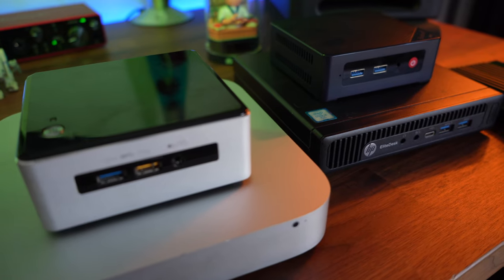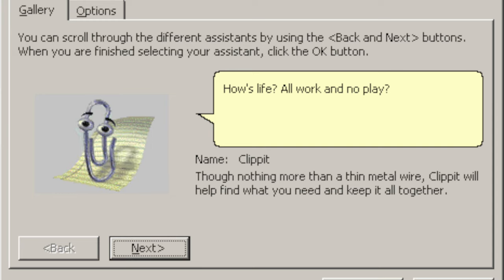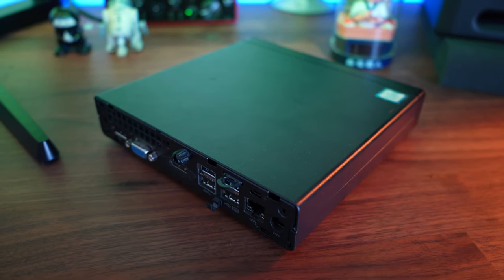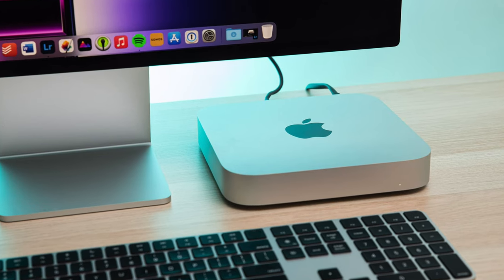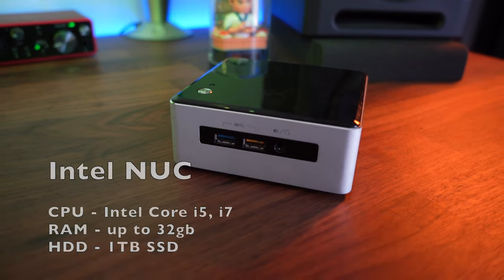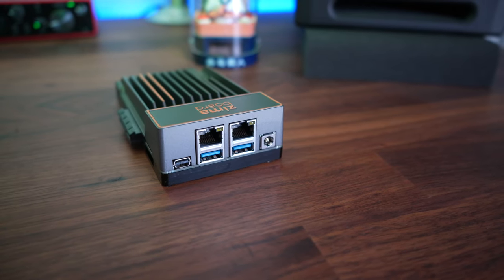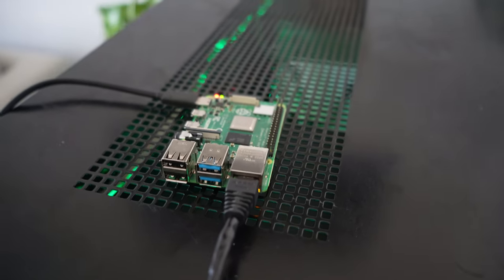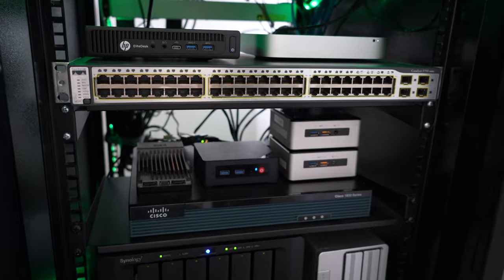Mini PC Showdown: Which One For a HomeLab? [Raspberry Pi, Intel NUC, Zima Board, Beelink, Mac Mini]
It's a showdown between some of the best mini PC's out there. Which little computer is best for you and your homelab environment or lab? We will be putting to the test and comparing 6 of my favorite mini PC's!

- HP Elitedesk
- Mac Mini

0:00 Intro
0:28 Clean My Mac
0:58 Tech Fail
1:33 Why Use Mini PC’s?
2:11 The Line Up
2:26 HP ELITE DESK
3:04 What’s on it
3:20 MAC MINI
4:26 What’s on it
4:38 BEELING MINI S
5:15 What’s on it
5:34 INTEL NUC
6:12 What’s on it
6:35 ZIMA BOARD
7:49 RASPBERRY PI
9:03 - What’s on the Zima Board + Raspberry Pi
9:27 THE VERDICT - Which One To Get?